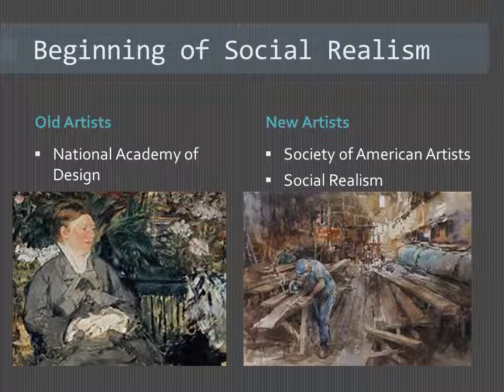Social Realism MK MS GG